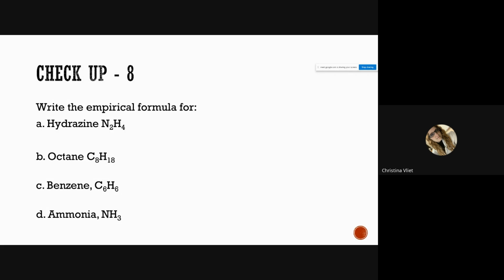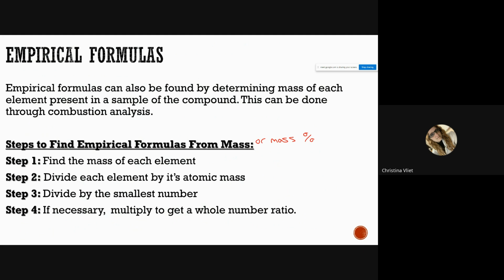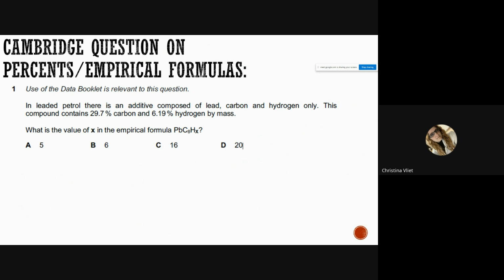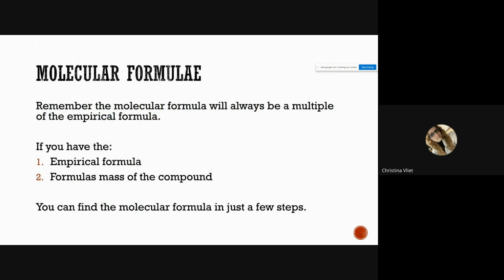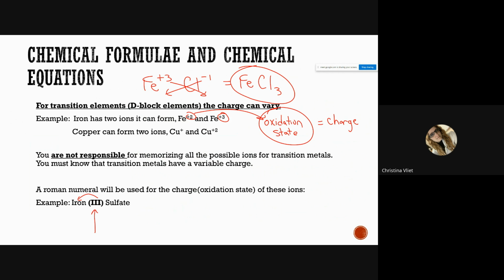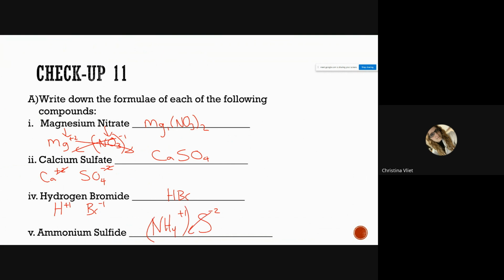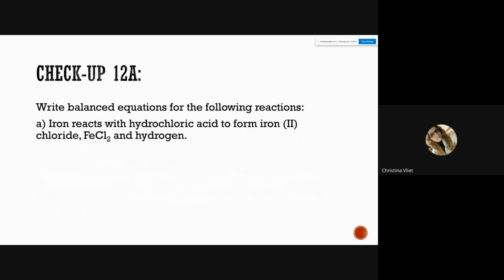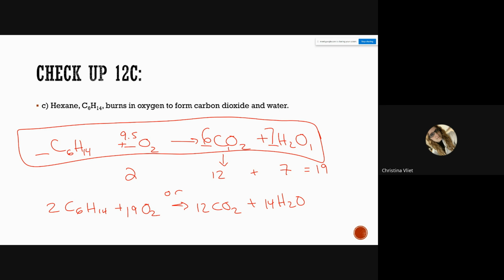AS Chemistry Unit 3 Lesson 2B Empirical and Molecular Formulas / Naming and Balancing